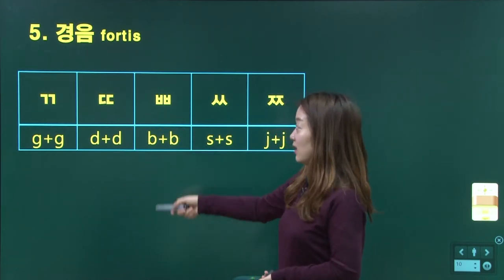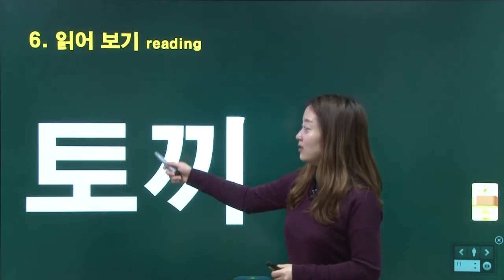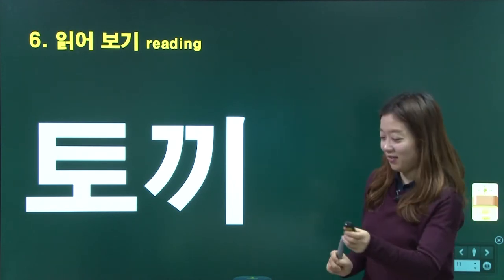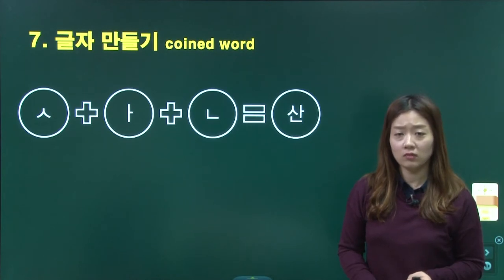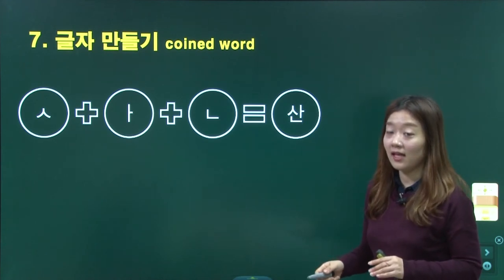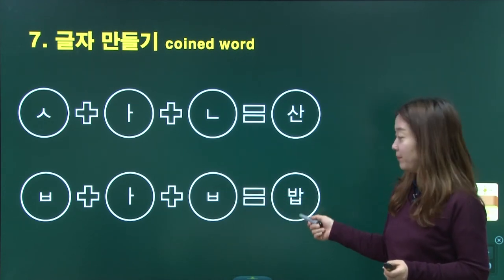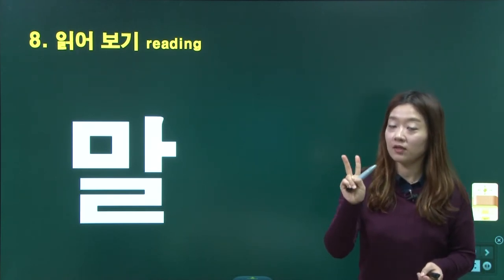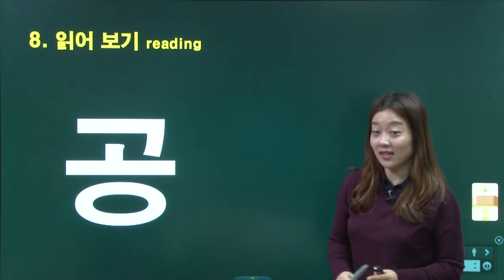Journey to master TOPIK (lecture 1 - 2)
Are you planning to take TOPIK exam?
Want to speak Korean fluently?
Start your first step with us now!

We offer Korean courses in multilingual environment.